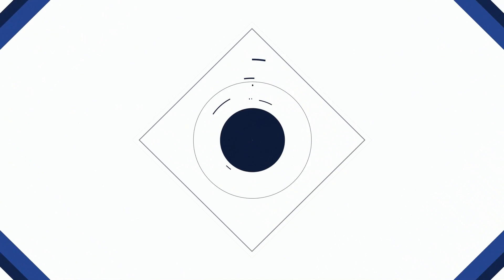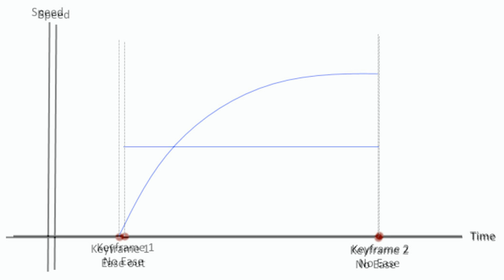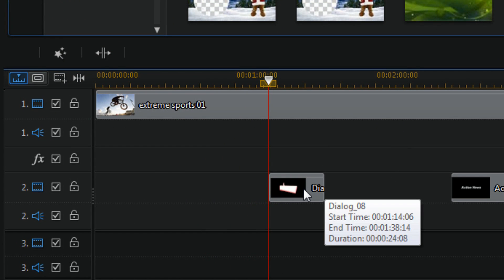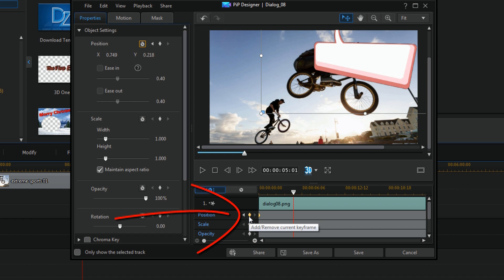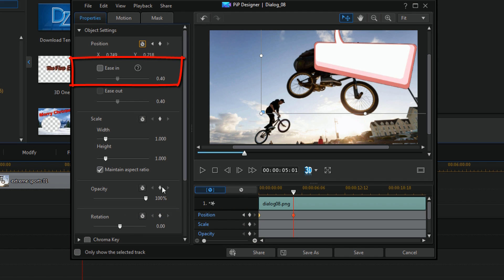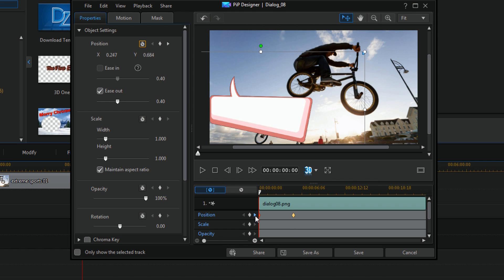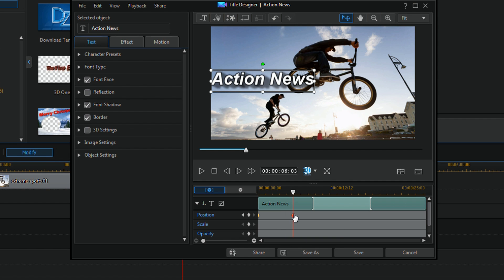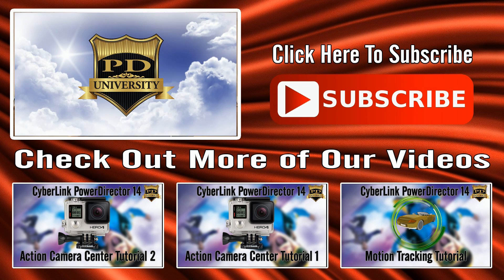PowerDirector Keyframe Tutorial (Ease In/Out Motion)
Learn how to use the ease in/out feature in PowerDirector 14 to create realistic motion by adding acceleration and deceleration to keyframes. This feature can be used on titles, objects, or pictures. It allows the user to make the item ease out from one position and ease in to the next position. This is a powerful tool for improving the production quality of your videos and making any motion seem more realistic. We break down all you need to know about this feature and show you how to use it so that you can get to making quality videos.

Title: Future Focus Version B
Composer: Joshua Mosley
Album: MusicBOX Collection 2
Publisher: Digital Juice Music, INC.